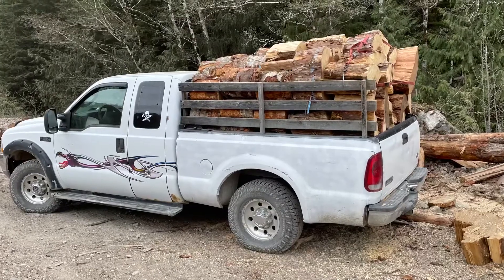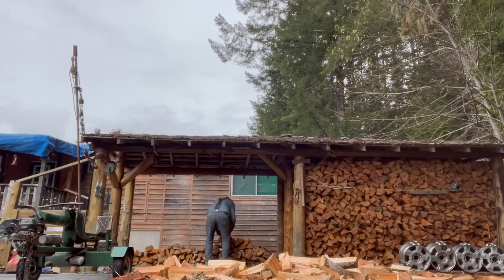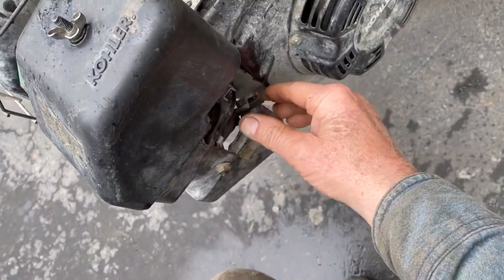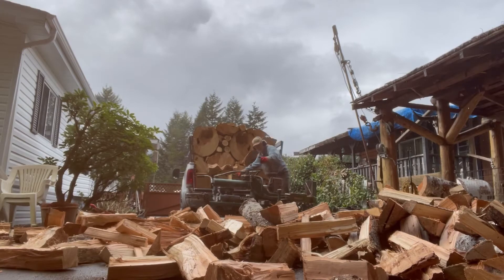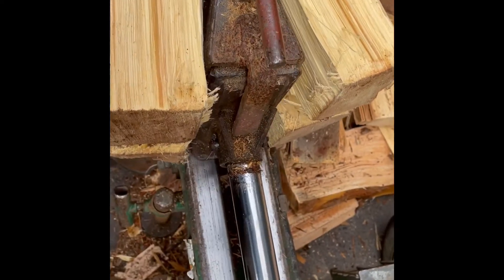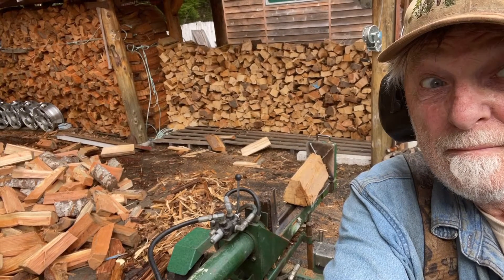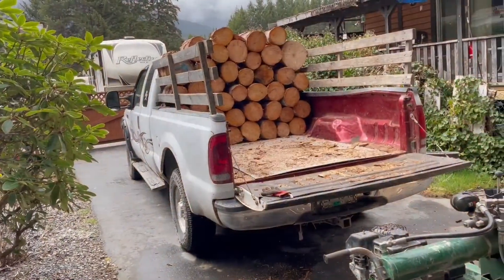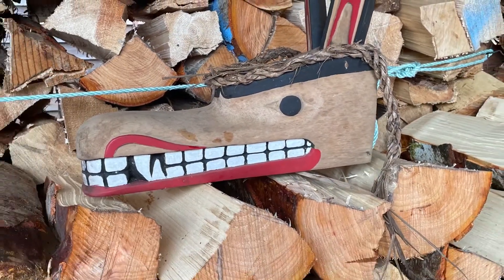For The Woodshed